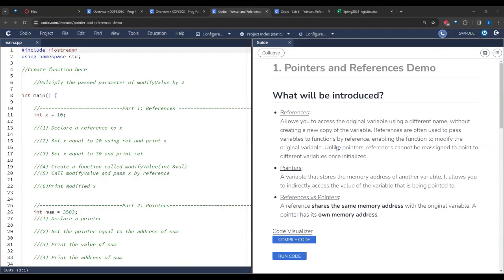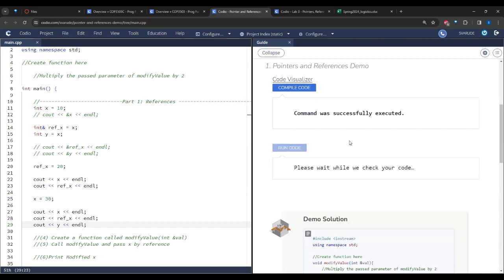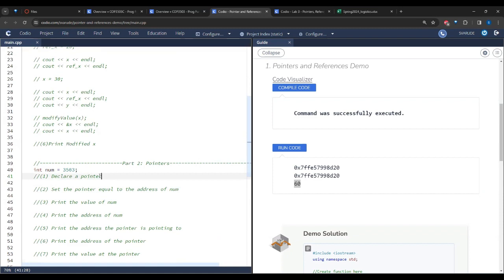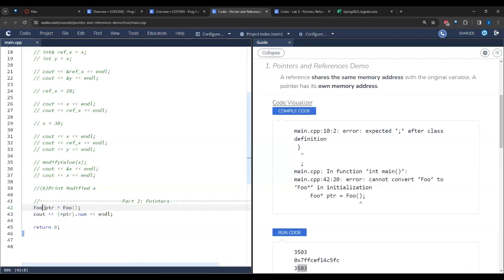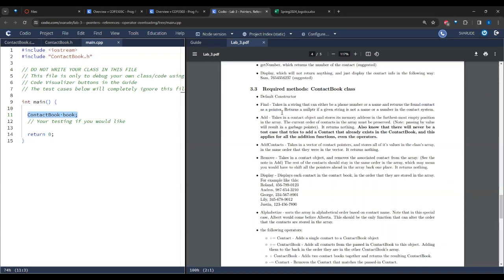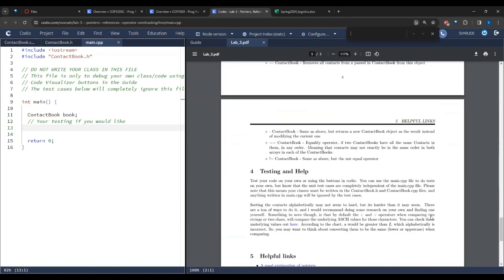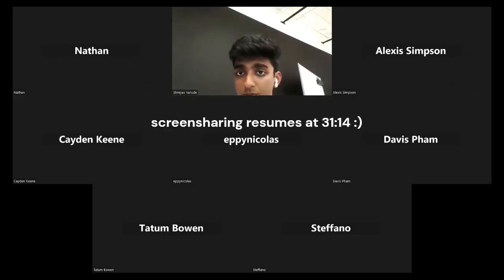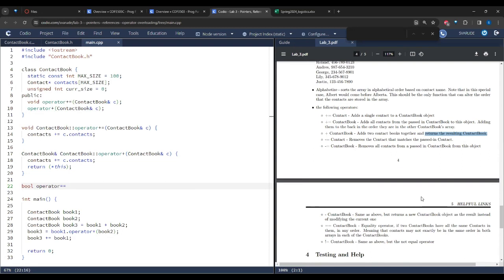References and pointers demo recording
0:00 Timestamps
0:09 References
9:38 Pointers
16:51 Lab 3
25:15 MAX_SIZE
25:45 Operator overloading